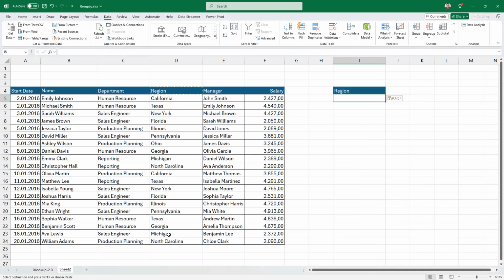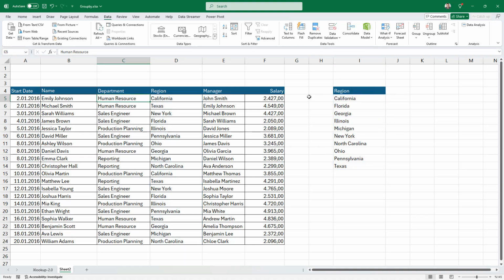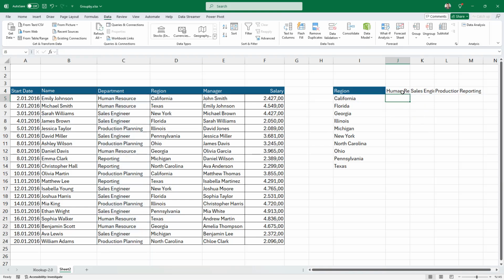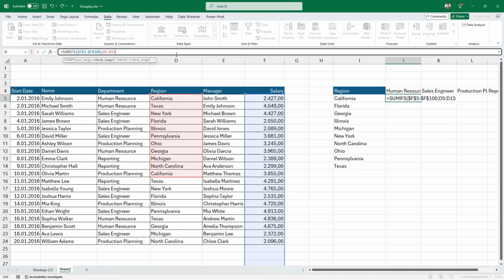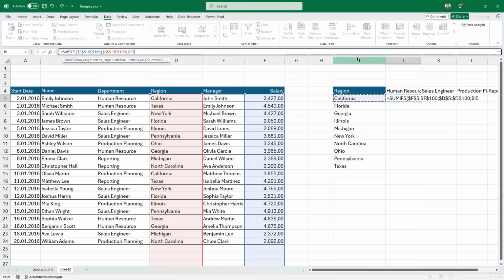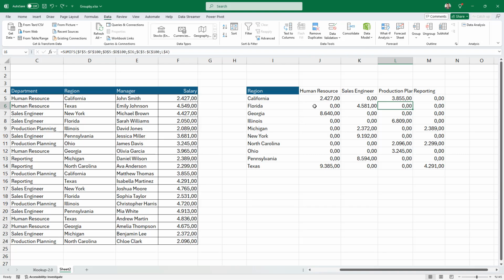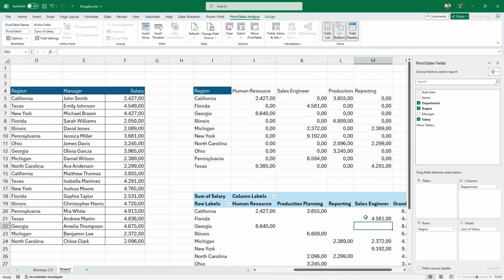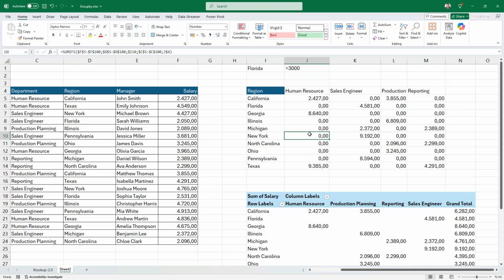How to Use SUMIFS in Excel and How is it Different from Pivot Table?-047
How to Use SUMIFS in Excel and How is it Different from Pivot Table?

How to use Sumifs formula with new formulas in Excel? How is it different from Pivot Table? In which case do we use Sumifs and in which case do we use Pivot Table?